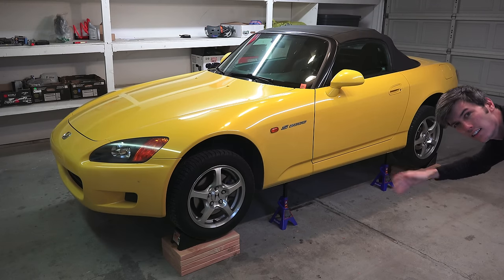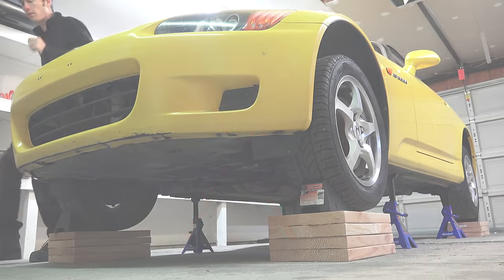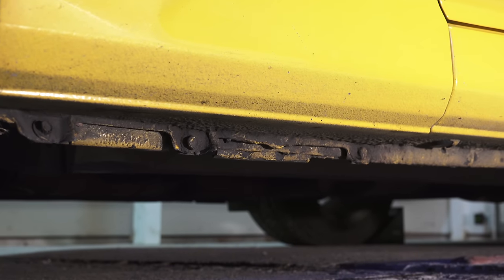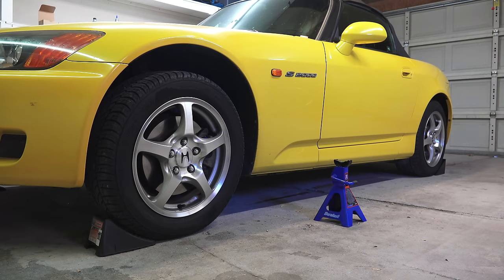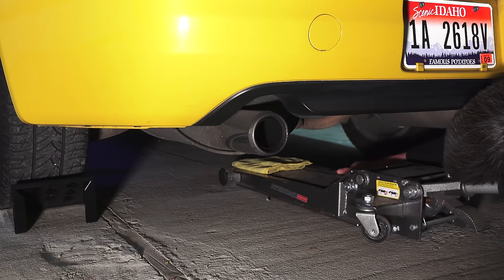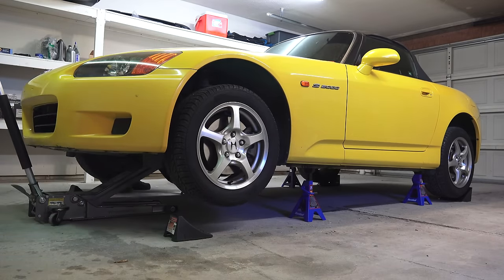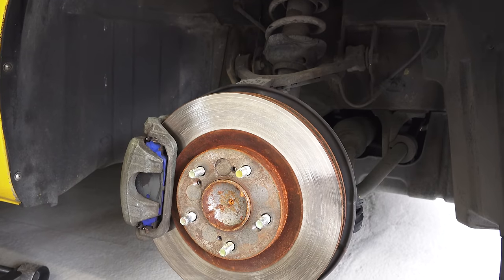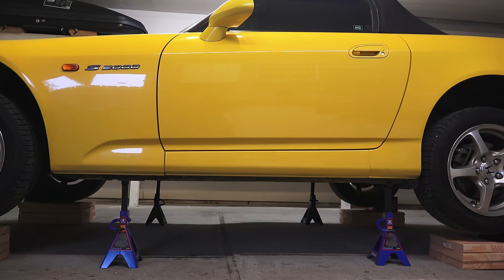How To Completely Lift A Car On All Four Jack Stands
How To Completely Lift Your Car Off The Ground (All Four Wheels)
2-Ton Jack (Low Profile)

Tools Used:
2-Ton Jack (Low Profile)
Jack Stands (2 Ton)
Wheel Chocks

1. To start, make sure the car is on level ground.

2. Apply the parking brake, and place wheel chocks to ensure the car doesn’t roll. Block the rear wheels when lifting the front, and block the front wheels when lifting the rear.

3. Next you’ll need to locate the jacking points; some cars will have one at the front and one in the back. If they don’t, nearly all cars will have jacking points behind each of the front wheels, and in front of each of the rear wheels. You can refer to your owners manual to locate the jacking points.

4. First we’re going to lift the front of the car onto jack stands. If you have a front jacking point, use this, if not you can use the rear jacking points, and slide a jack stand under each side of the front of the car once it’s high enough. This will require jacking both sides of the car, to get both front jack stands underneath. Place jack stands underneath each of the jacking points on the sides up front, and lower the car down onto the jack stands. Remember, you may not want to jack the car to the full desired height; I will be starting at the lowest jack setting because I still need to be able to access the rear jacking point, and I also don’t want to have the jack stands tip over.

5. Now bring the floor jack to the rear of the car, and lift it via the rear jacking point. In this case we’re lifting by the rear differential; often times you can find a tow hook, which can also serve as a jacking point. It’s a good idea to throw a shop rag on top of the jack to ensure that you don’t scratch up the differential casing.

6. Lift up the rear of the car, place the jack stands underneath, and lower the car down onto them. Ideally you want all of the jack stands at the same height, so that the car is level.

7. If you need to raise the vehicle further, do so by incrementally lifting the front and rear to your desired lift height. You simply want to be careful to ensure that the car doesn’t cause the jack stands to tip over.

8. Once you’ve got the car level and all the jack stands adjusted appropriately, give the car a bit of a shake to make sure it’s safe to get underneath. Since I’m paranoid and also enjoy living, I like to place wood blocks underneath each of the wheels as an extra precaution.

9. Now this obviously isn’t necessary if you plan on removing the wheels, and in that case you typically will want to slightly loosen the lug nuts before lifting the vehicle, unless you have an impact wrench available to use.